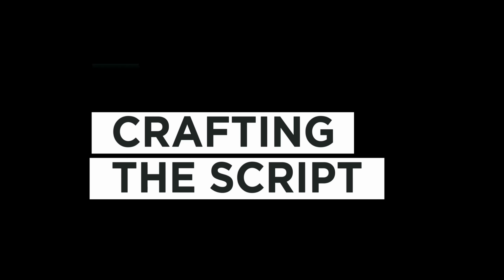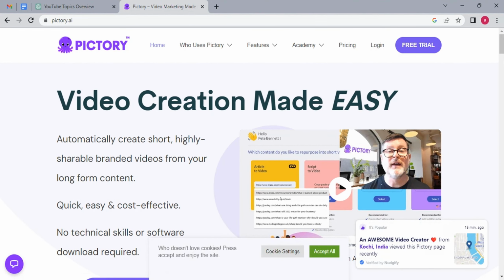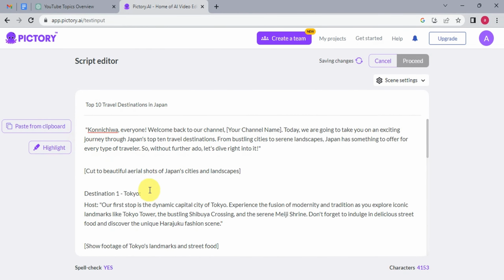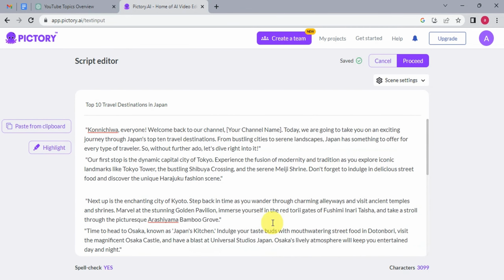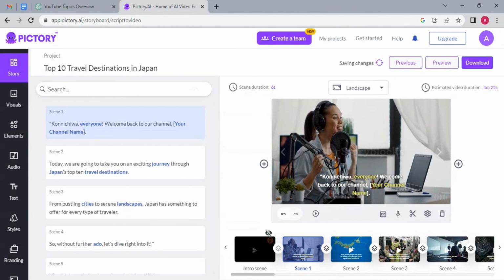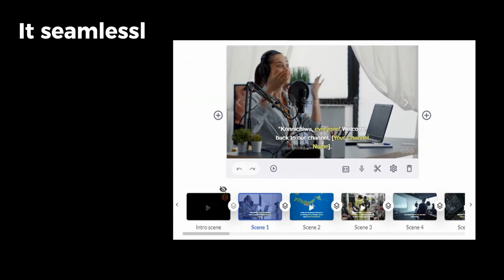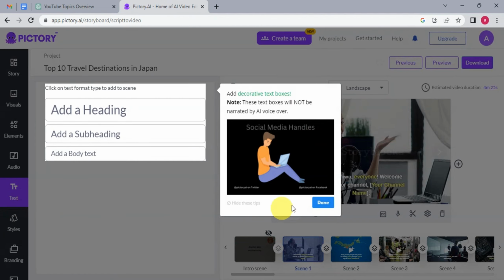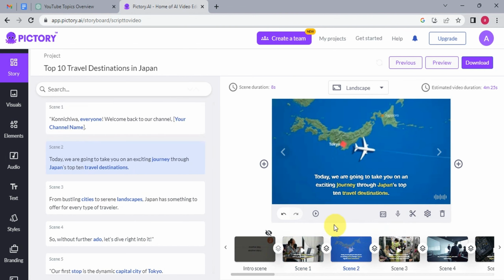Make $650 Per Day Making Ai Videos l Youtube Automation